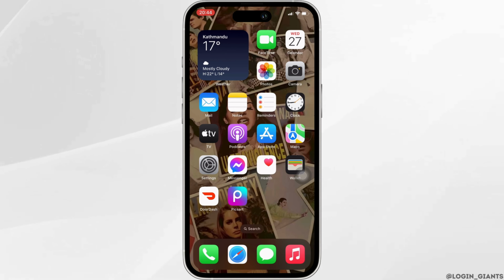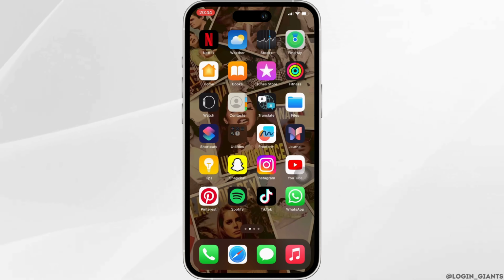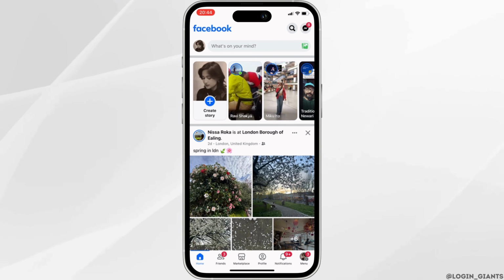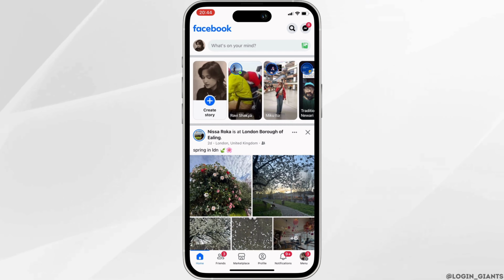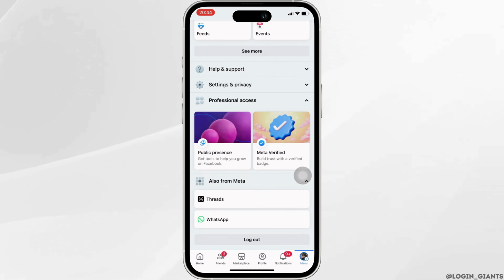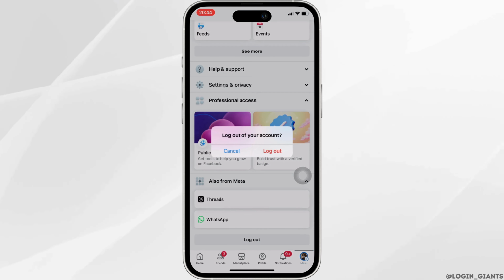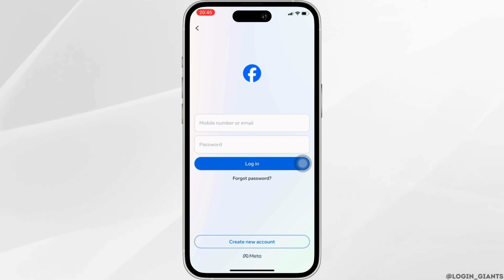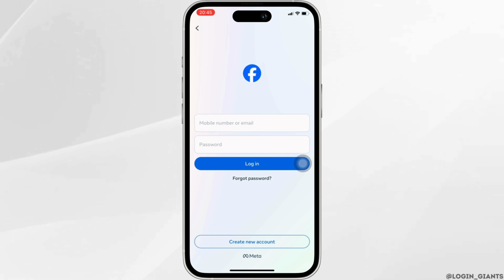How To Log Out Of Facebook - Full Guide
Ready to log out of your Facebook account? Follow this comprehensive guide to learn how to log out of Facebook step-by-step in 2024, ensuring you can manage your account access securely.

In this tutorial:
0:00 - Introduction
0:05 - How To Log Out Of Facebook - Full Guide

Discover the complete process of logging out of Facebook. From accessing your Facebook account settings to locating the logout option and confirming your decision, this guide covers all necessary steps to help you securely sign out of your Facebook account.

Take control of your Facebook account access with our detailed guide to logging out!